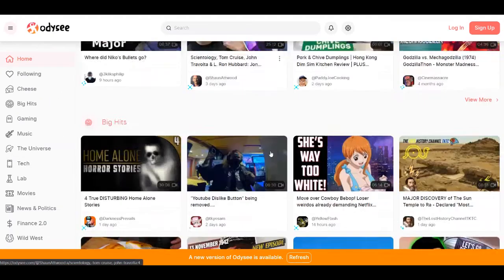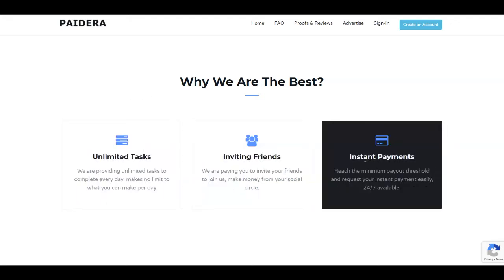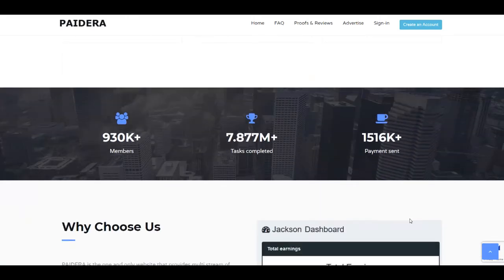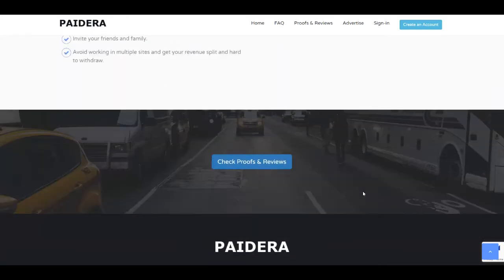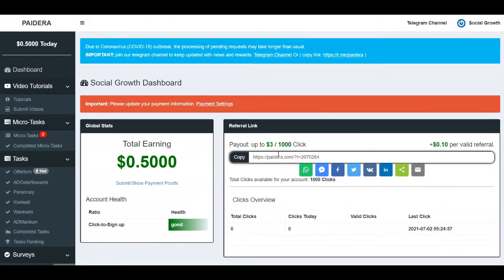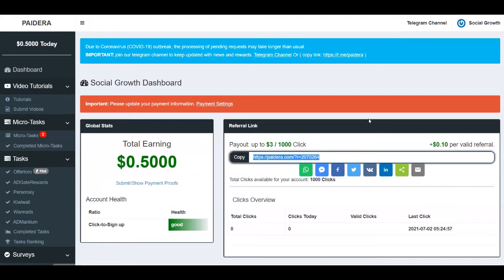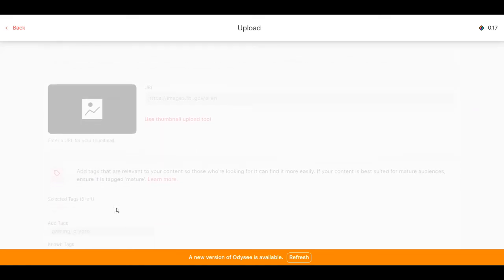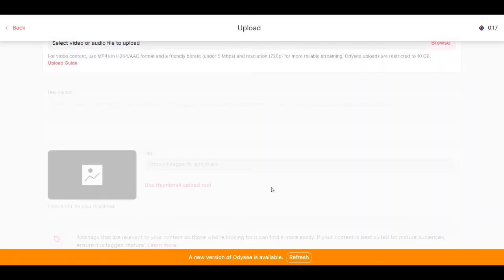Paidera Review l Earn Free PayPal Money l New Method (Make Money Online) Get Paid Per Click Paidera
In this video today you will see how you can make money per click. You can get paid per click! You can save money and work from home. You can learn how to set up an automatic click system.